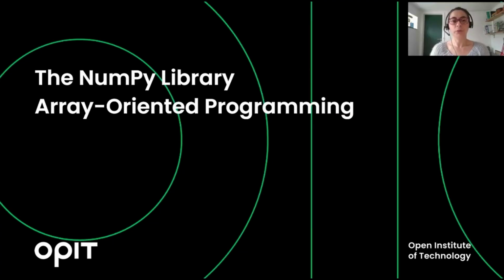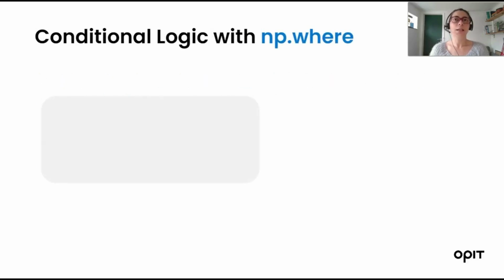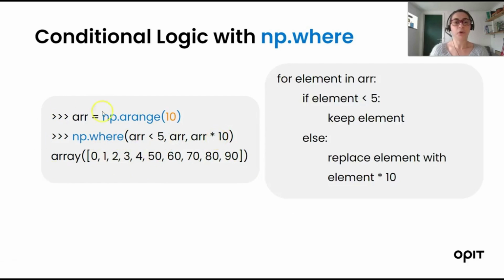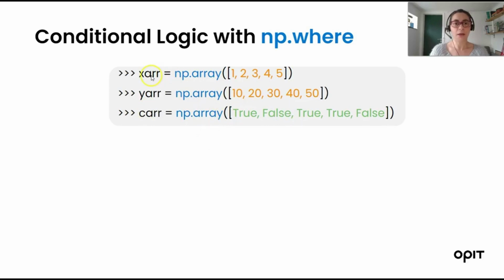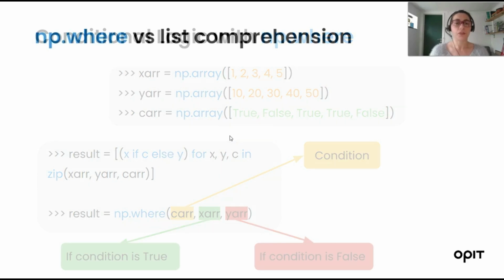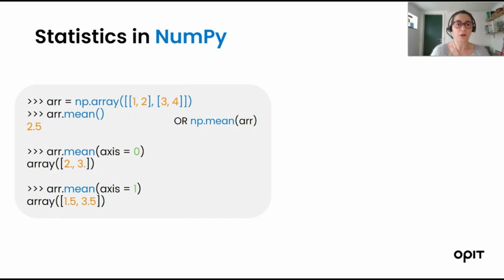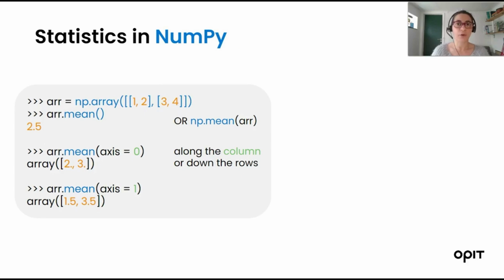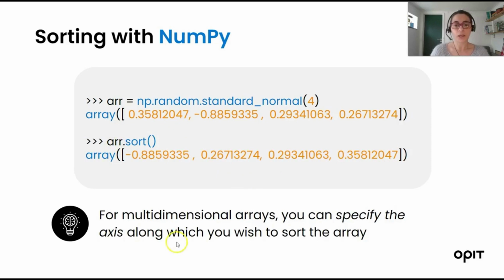Array Oriented Programming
Learn Python from Prof. Panagiota Katsikouli, OPIT's prof of Python, Databases, and Complex Networks. Prof. Katsikouli is also a researcher at the University of Copenhagen. Check out her full courses as part of a computer science degree with the Open Institute of Technology ➡️ Get a fully accredited BSc or MSc and launch yourself to the top of tech 🚀